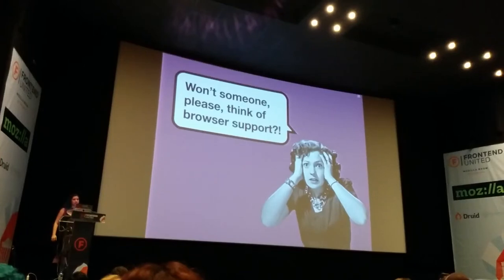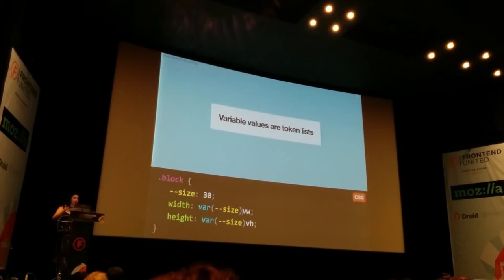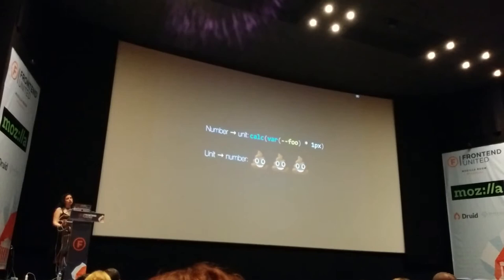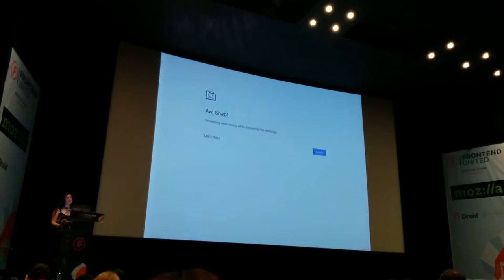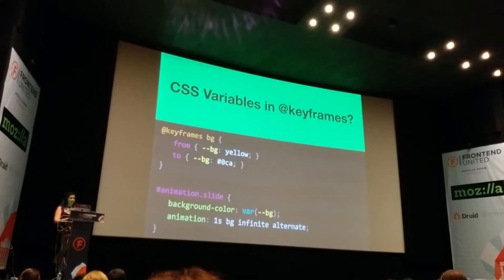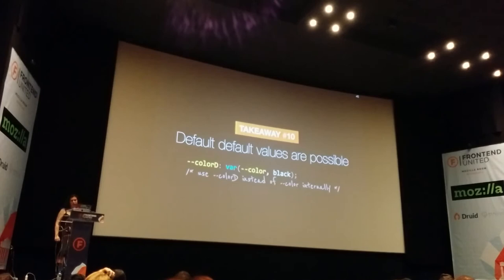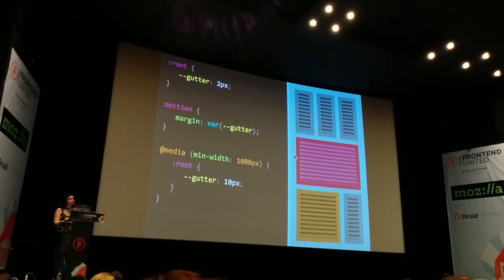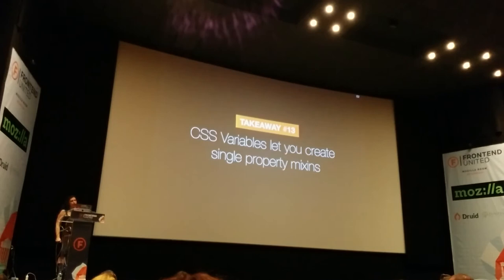Lea Verou CSS secrets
Frontend united 2017